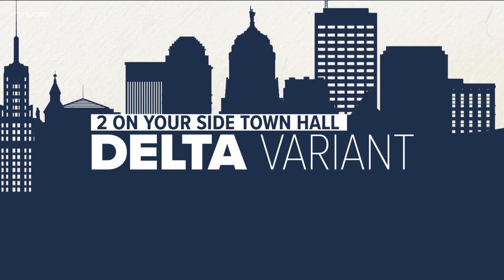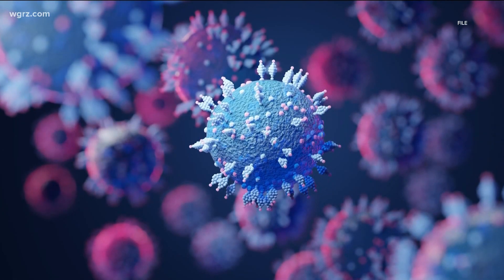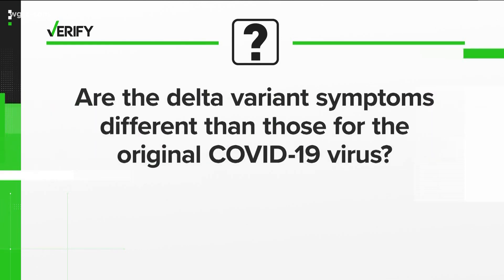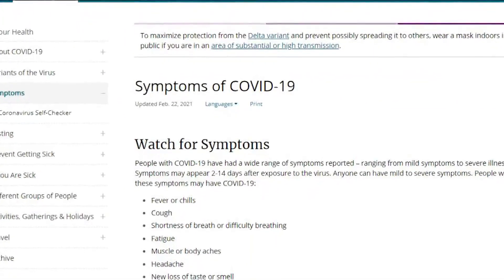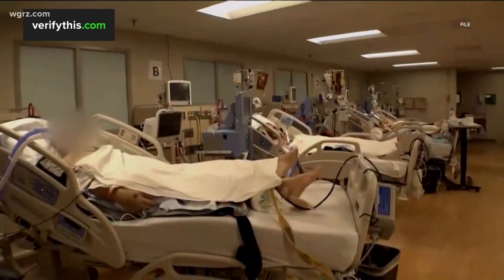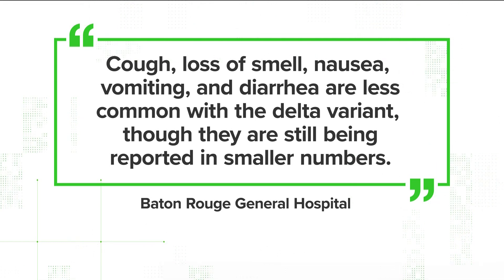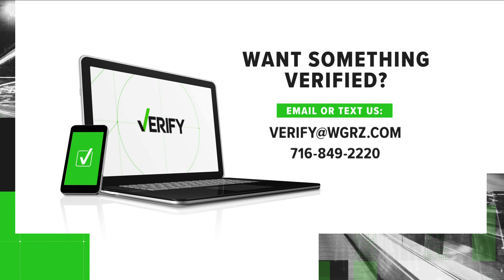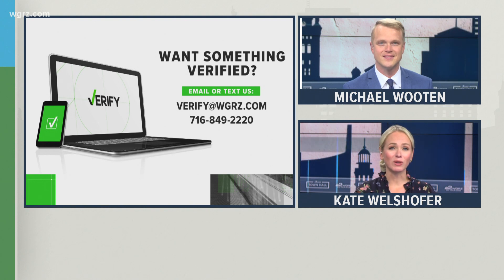What Are The Symptoms Of The COVID Delta Variant?